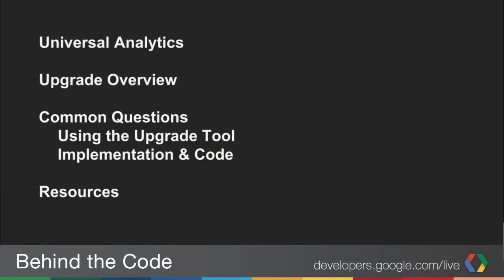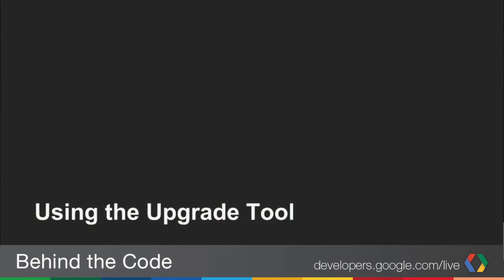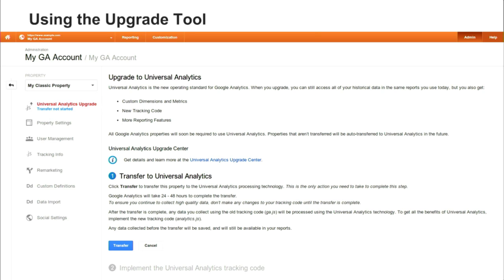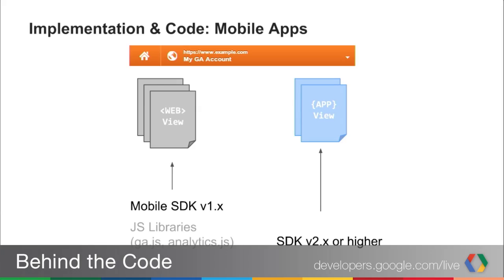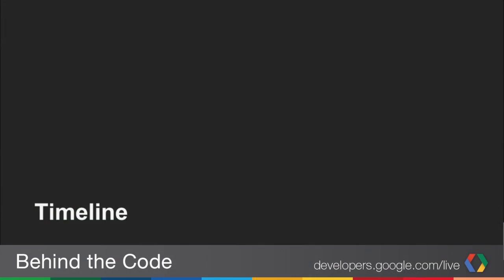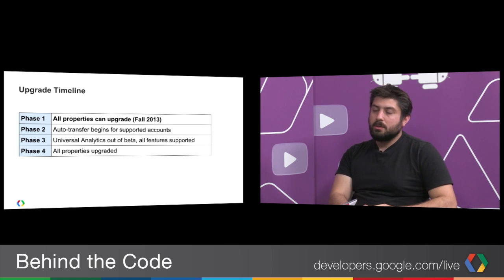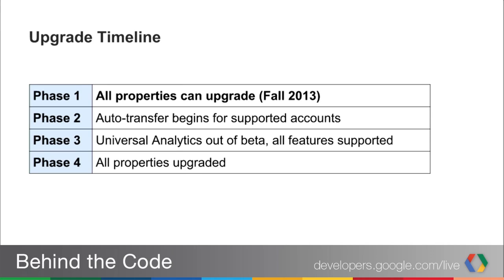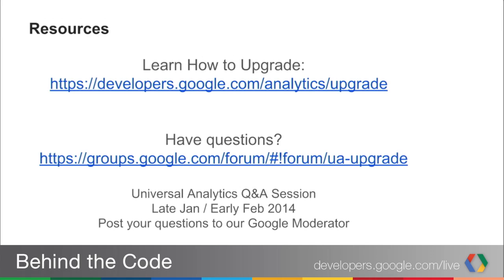Behind the Code: Upgrading to Universal Analytics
Join Developer Programs Engineer Andrew Wales and Product Manager Nick Mihailovski as they discuss how to upgrade to Universal Analytics and share answers to commonly asked questions.

TOC:
5:42 Upgrade Tool
9:30 Updating your code
15:34 Implementation for mobile apps
18:46 Timeline
23:04 Resources